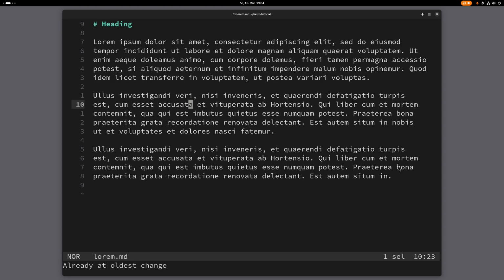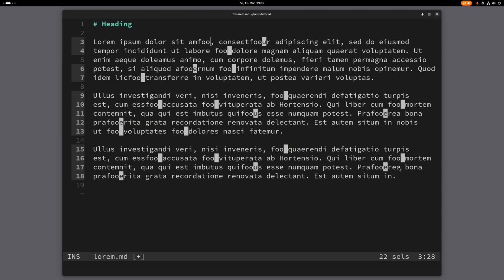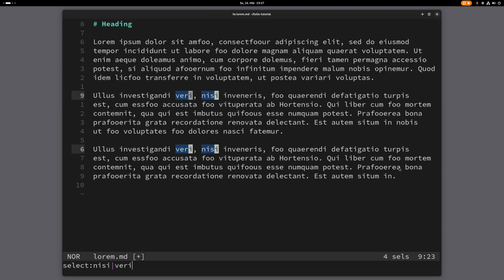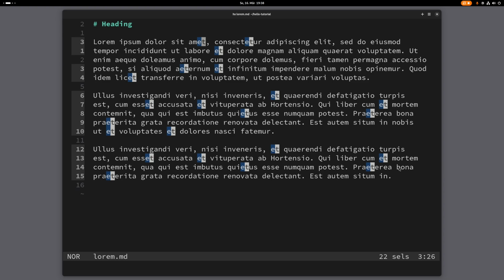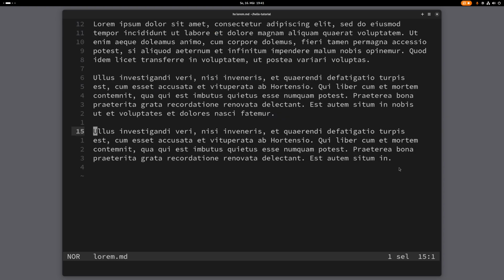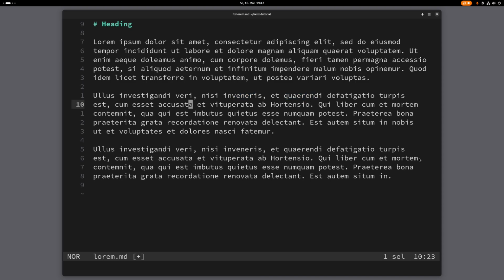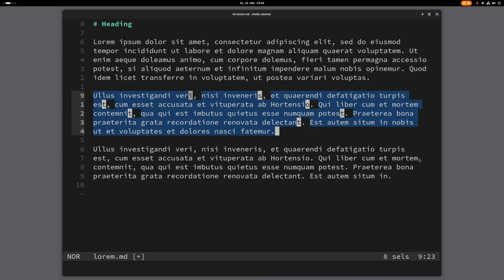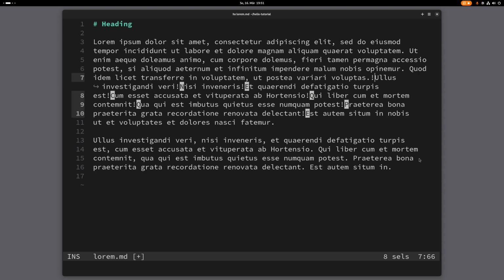Helix Editor Tutorial 22 - The Select Command and Manipulating Selections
- % to select whole file

- s to select matches within your selection

- , to remove other cursors

- You can use regex for more complex selections.

- This is how you do find and replace in helix.

- ) (  to switch between active selection

- Alt-, to remove the primary selection.

- Alt-) and Alt-( to cycle the content of the selections

- S to split each selection on a regex pattern.

- Alt-; reverses the selection